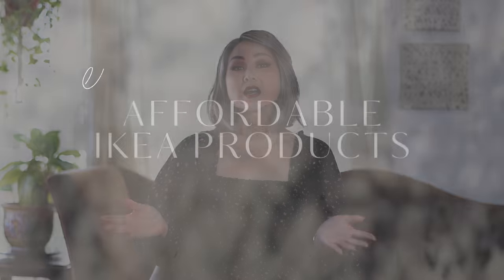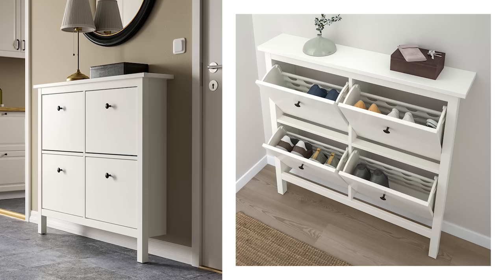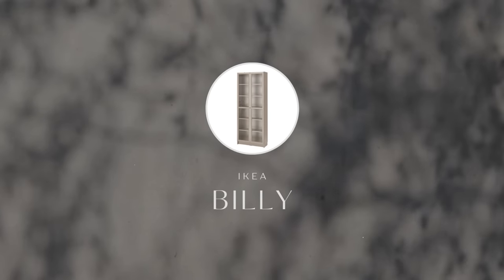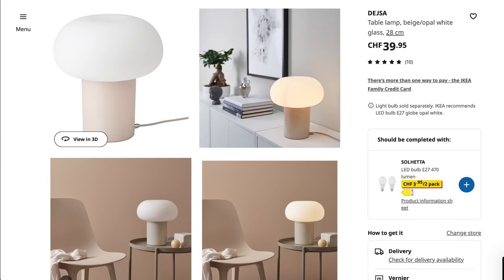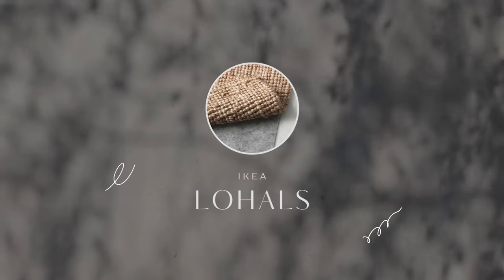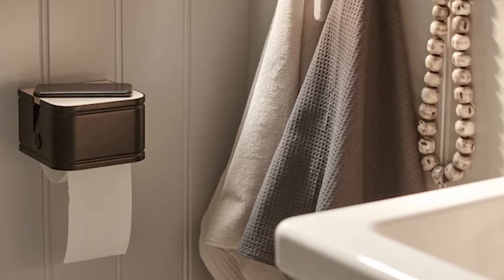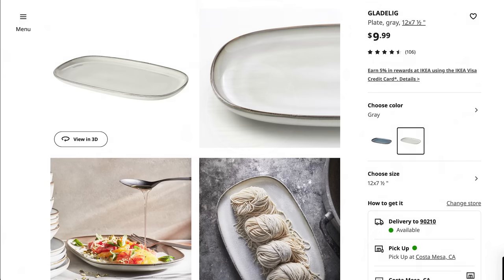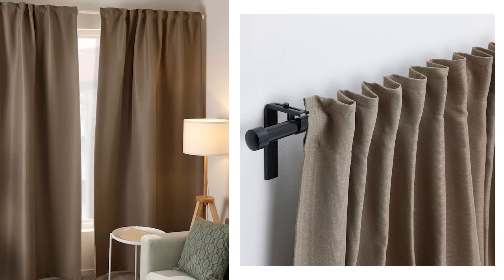Ikea On A Budget: Top IKEA Products That Look High End | Julie Khuu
This video is all about my favorite affordable Ikea products that look high end. I love Ikea for its timeless designs, modern functionality, and ability to suit any style/budget/needs. The great thing about Ikea is that there are hundreds of options in every single category from furniture to home decor to storage and organization. If you’re looking to make your home look and feel luxurious with Ikea products on a budget this video is for you!

VILBORG Room Darkening Curtains & HANNALILL Curtains